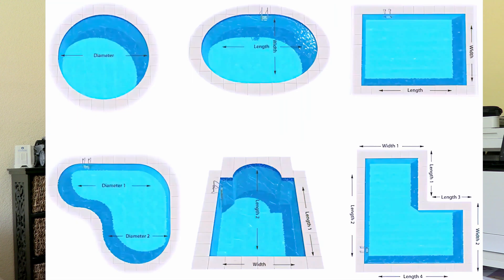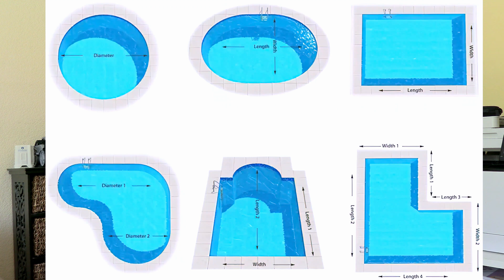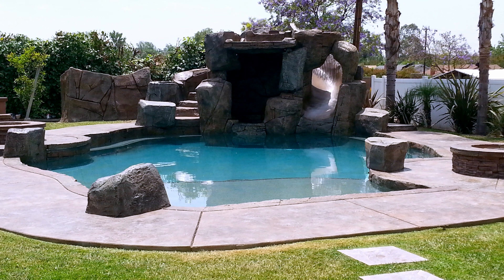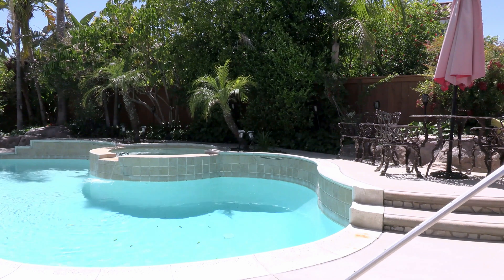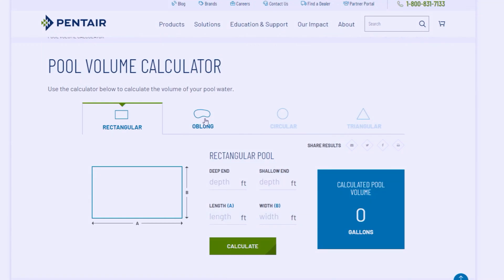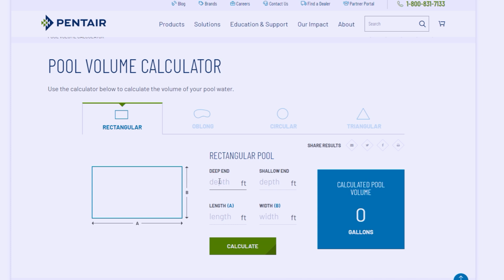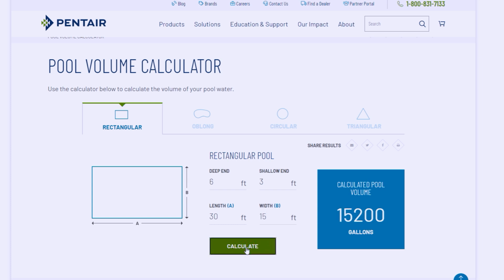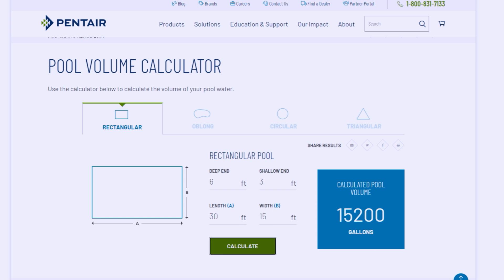Basic Training Episode 4: Pool Sizing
Measuring Swimming Pool Volume: A Quick Guide
Maintaining your swimming pool starts with knowing its volume. Understanding your pool's volume helps you calculate the right amount of chemicals, determine pump flow rates, and manage heating requirements. Let’s explore how to measure your pool volume effectively.
Why Measure Your Pool Volume?
1. Chemical Balancing: Accurate chlorine and other chemicals dosing is essential for water quality.
2. Pump and Filter Sizing: Pool volume helps determine the right size and flow rate for your pump and filter.
3. Heating Requirements: Knowing your pool's volume aids in calculating the heating time for your desired temperature.

How to Measure Your Pool Volume

1. Rectangular or Square Pools
• Formula:
Volume (gallons) = Length (ft) × Width (ft) × Average Depth (ft) × 7.48
• Steps:
1. Measure length and width in feet.
2. Determine average depth (add shallow and deep depths, then divide by two).
3. Plug the numbers into the formula!

2. Circular Pools
• Formula:
Volume (gallons) = π × (Diameter (ft) / 2)² × Average Depth (ft) × 7.48
• Steps:
1. Measure the diameter.
2. Find the average depth.
3. Calculate using the formula.

3. Oval Pools
• Formula:
Volume (gallons) = (π × Length (ft) × Width (ft) × Average Depth (ft)) / 2 × 7.48
• Steps:
1. Measure length and width.
2. Determine average depth.
3. Use the formula to find the volume.

4. Irregularly Shaped Pools
• Divide the pool into smaller sections (rectangles, circles), calculate each section's volume, and then add them together.

5. Water Displacement Method
• Fill the pool until it overflows and measure the displaced water. This method is less common but can be used with a large container.
Tips for Accurate Measurement
• Use a Measuring Tape: A good-quality tape ensures accuracy.
• Double-check measurements: Measure twice for precision.
• Consider Pool Shape: If your pool varies in depth, take multiple measurements and average them.

Knowing your pool's volume is essential for effective maintenance. Measuring its volume can be easy if your pool is rectangular, circular, oval, or irregularly shaped.